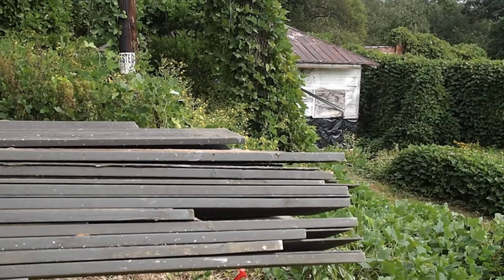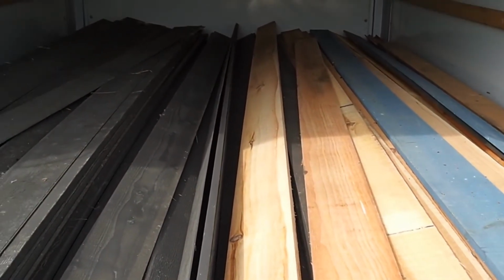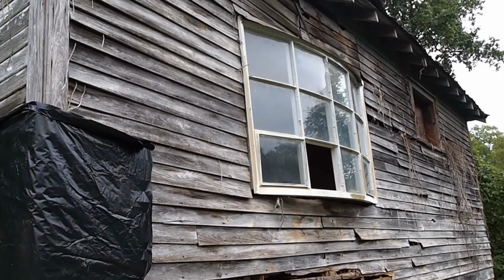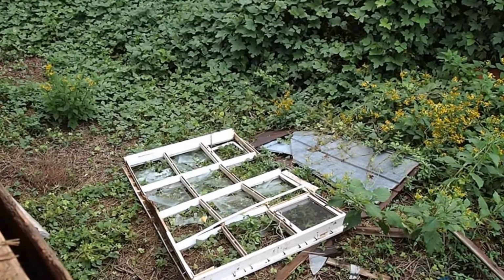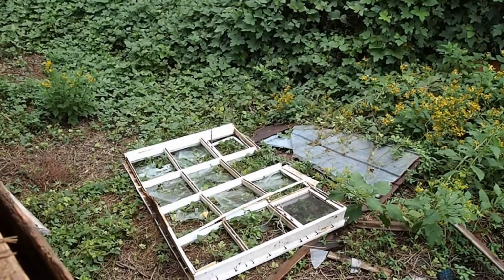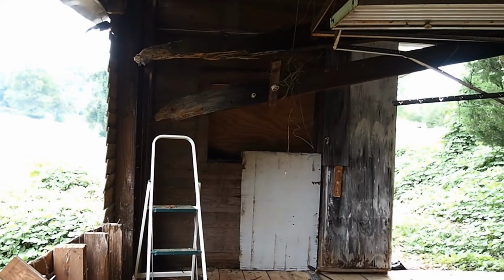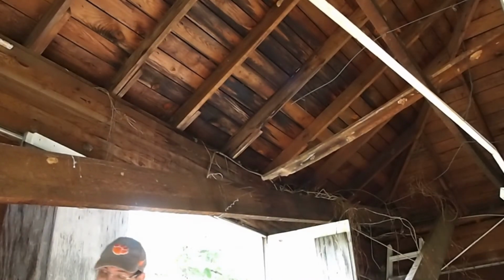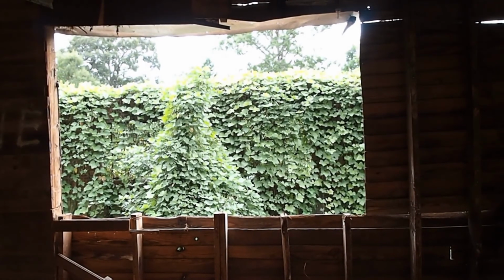ENOREE STATION PROJECT EPISODE 17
We at the Enoree Station Project are dedicated to the rebuilding, and reuse of the historic buildings at the Enoree River Pumping Station, in Greenville County South Carolina. In this episode, we find the materials and begin work, on the heavily damaged wall. Things didn't go as planned, but we are still plowing ahead.